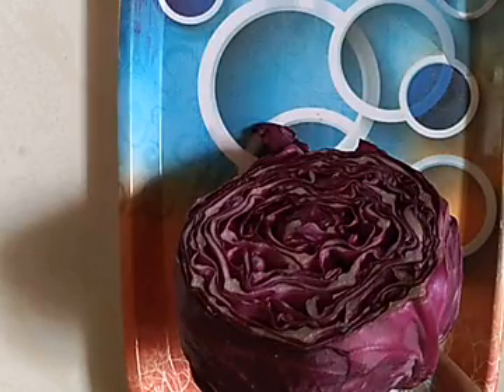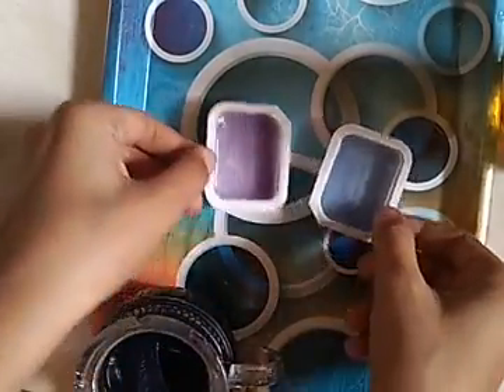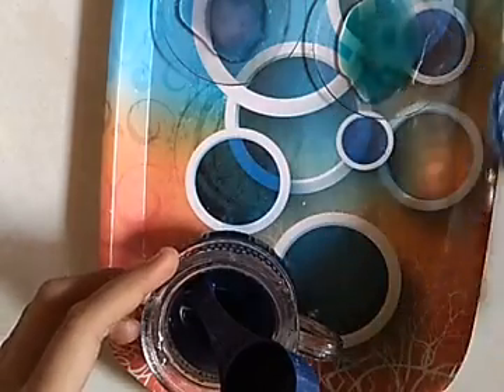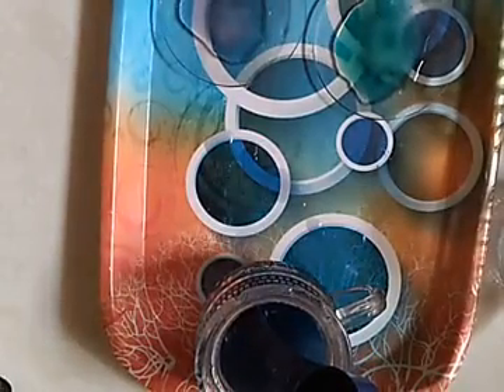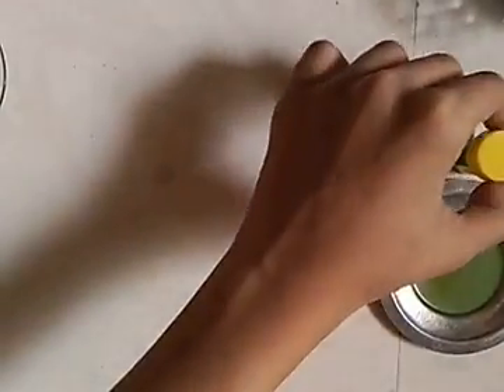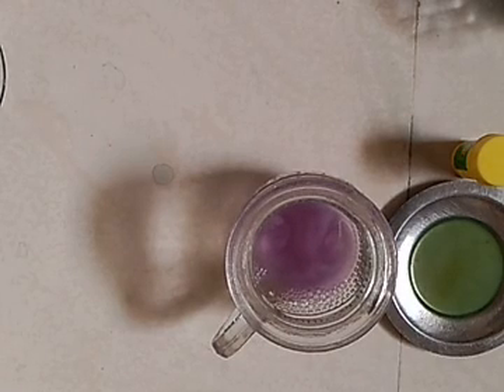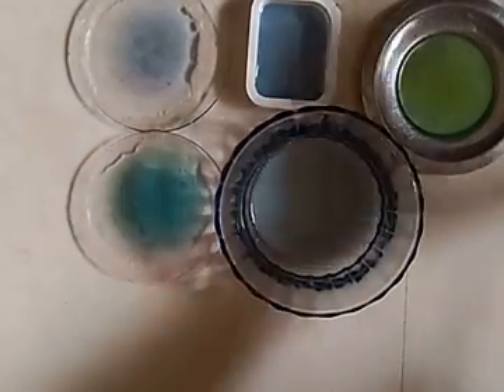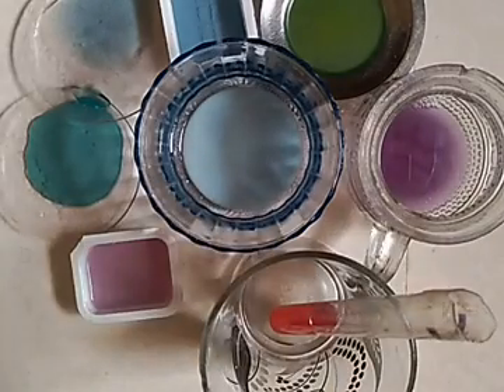Acid, Alkaline and neutral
Learn about natural indicators,
how does red cabbage change its colour with acid, alkaline and neutral substances.
play way to learn science.
experiments done by students.